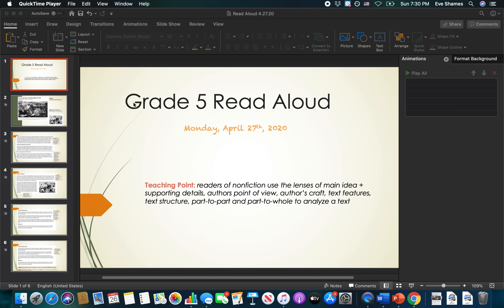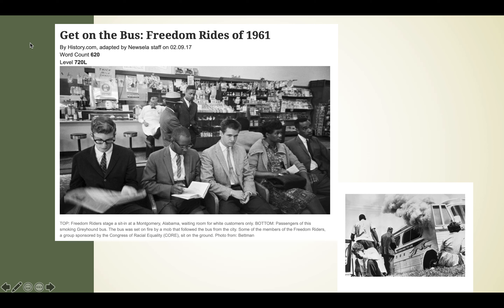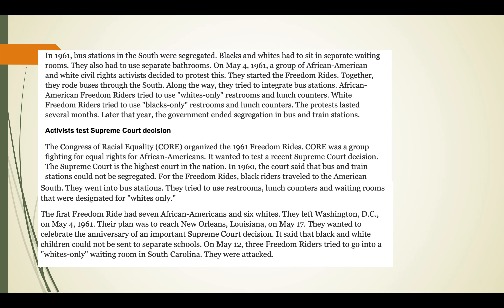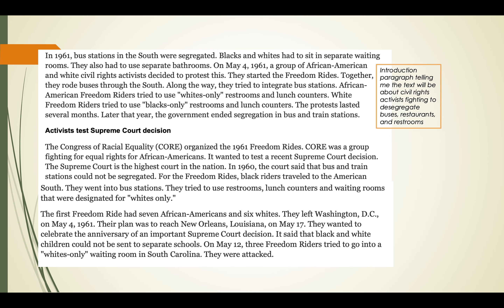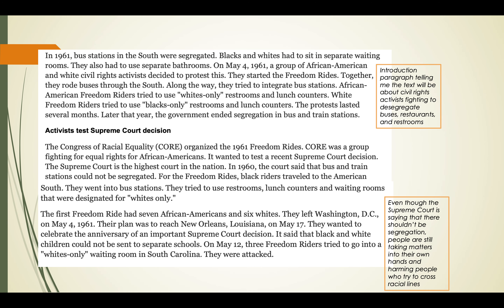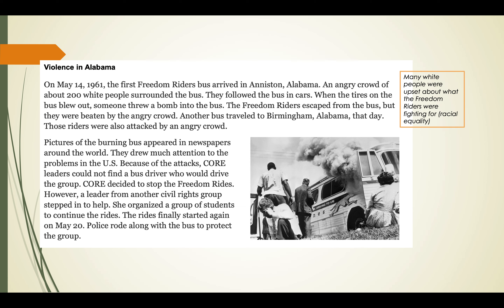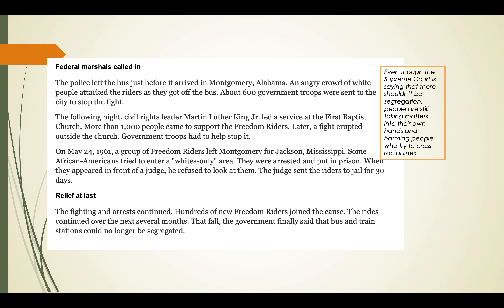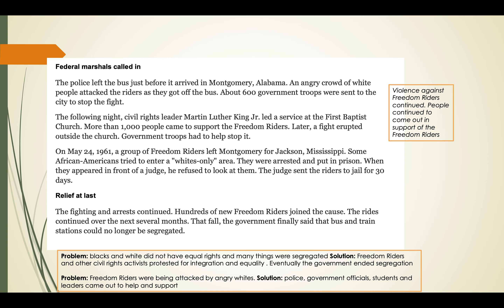Read Aloud 4 27 20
Teaching Point: Readers of nonfiction use the lenses of main idea, supporting details, text structure, text features, content vocabulary and author's point of view to closely read a text in preparation for an on demand assessment.

Text: Get On The Bus: Freedom Rides of 1961 (adapted from Newsela)